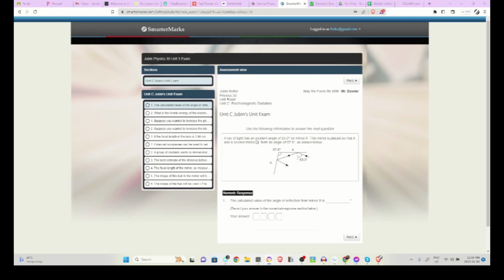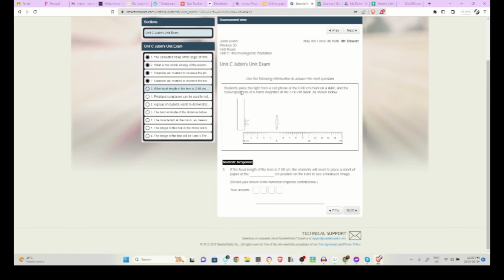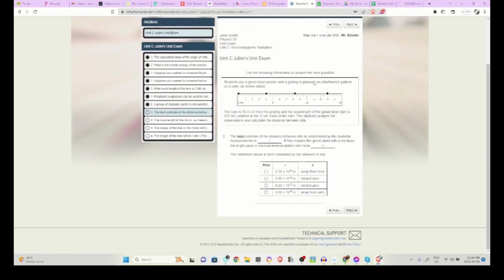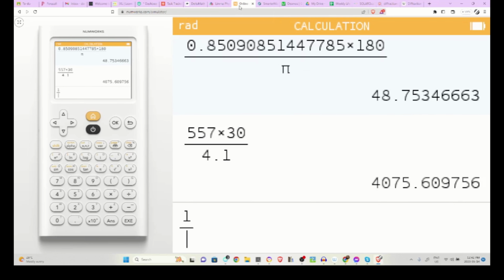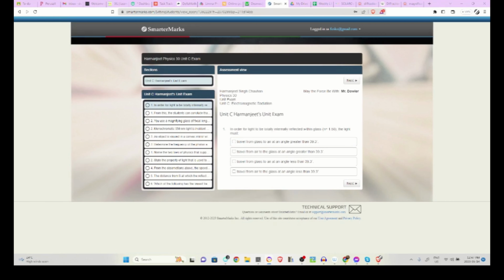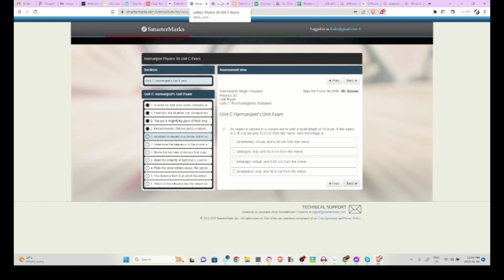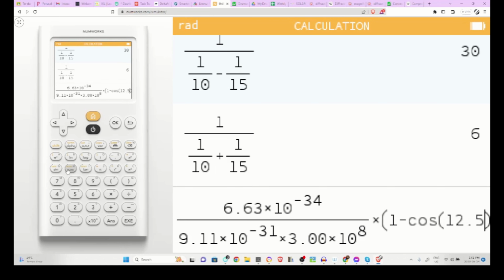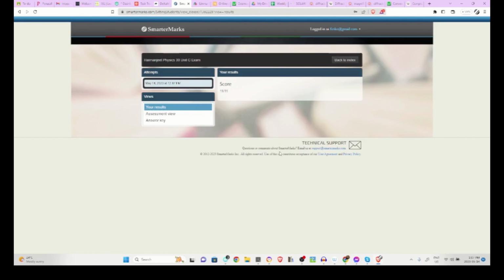Physics 30 Unit 3 Test Solutions